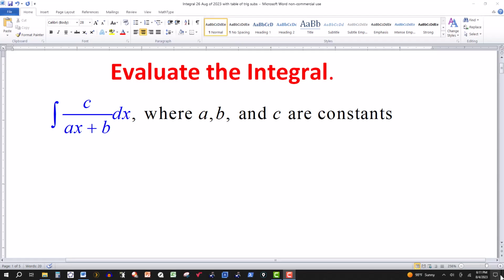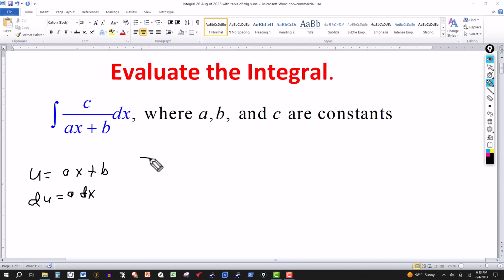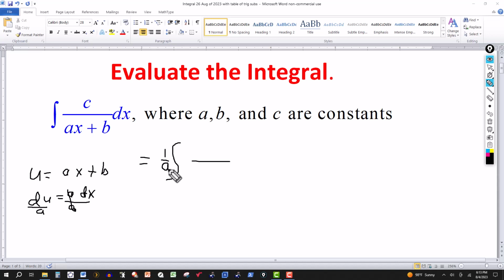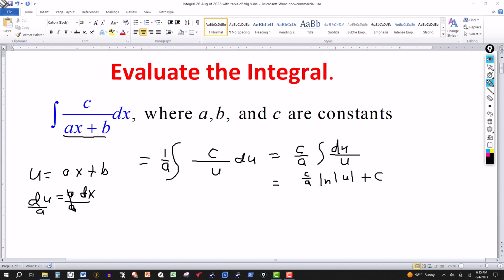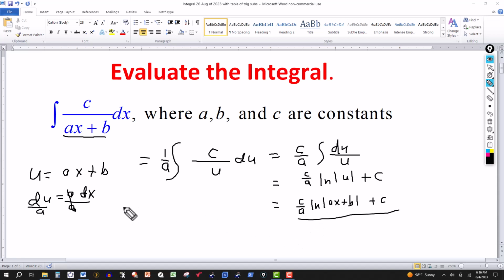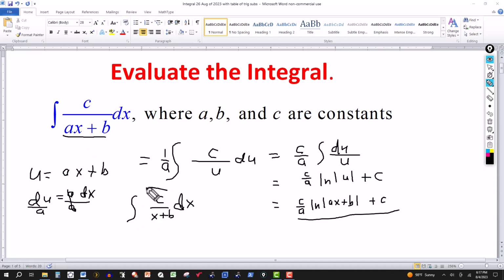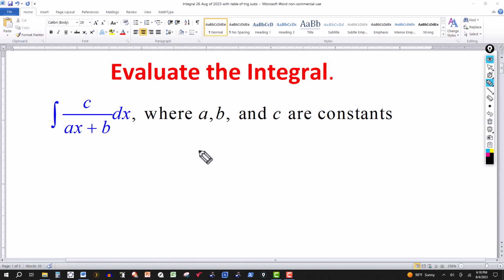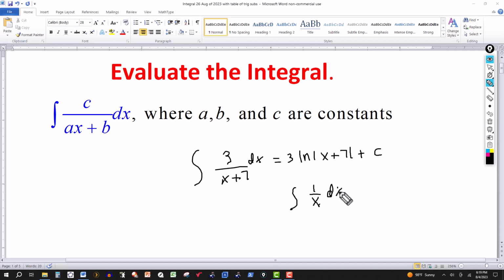The Integral of c/(ax + b)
In this video, we illustrate some basic ideas about the u-substitution technique.